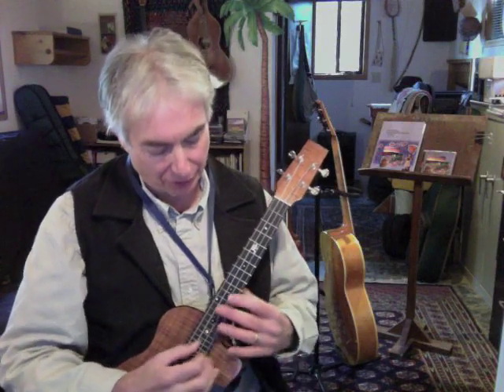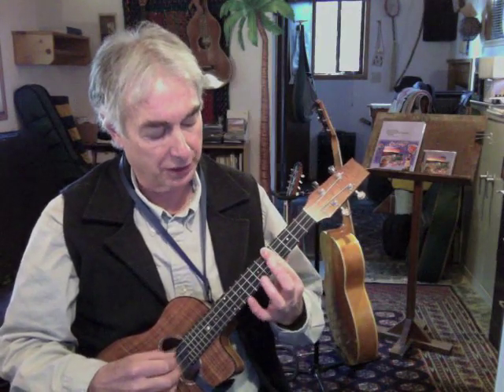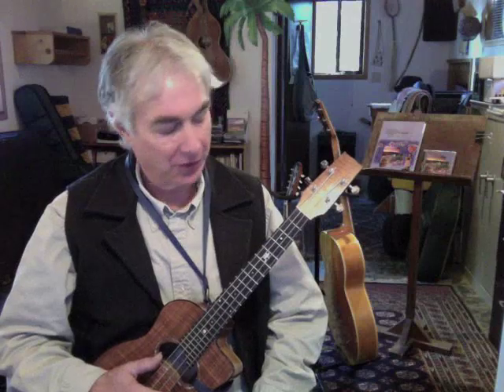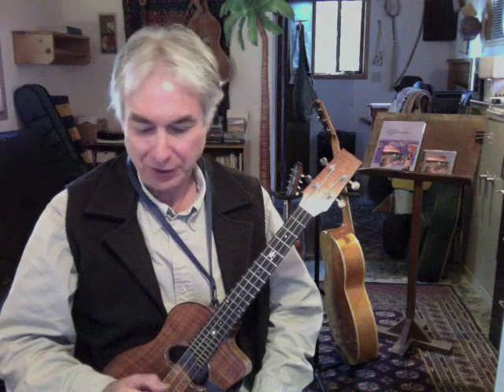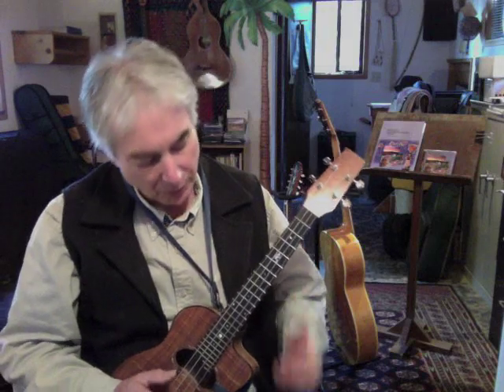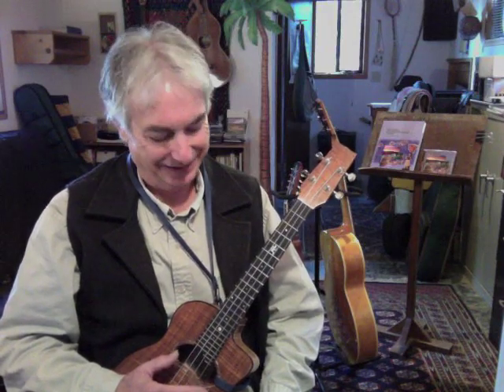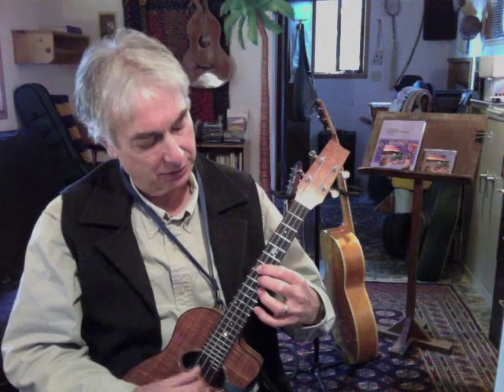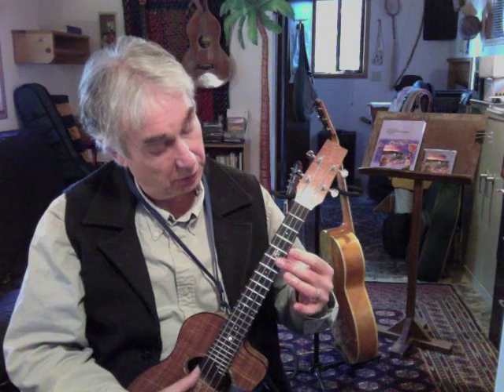Slack Key Ukulele Lesson 8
Learn the classic Hawaiian instrumental "Moana Chimes." In this extended lesson, Mark Kailana Nelson breaks down the two parts of the song, shows you how to add variations, and discusses how to create improvised introductions and endings. From "The Uke Buke: Learn to Play Slack Key Style `Ukulele."